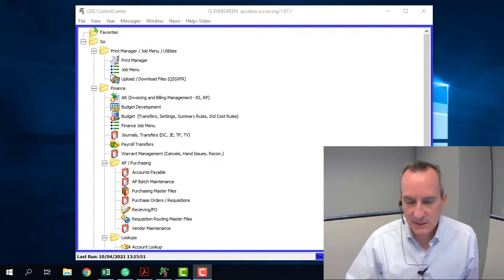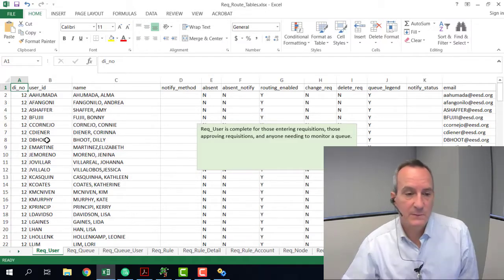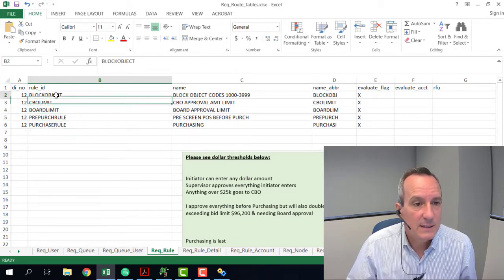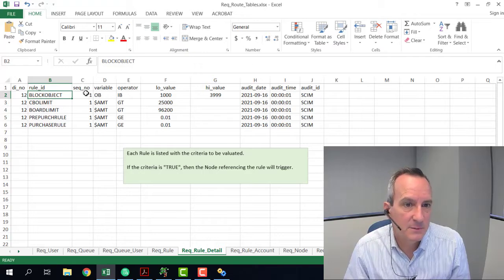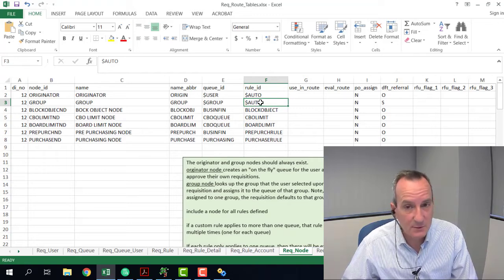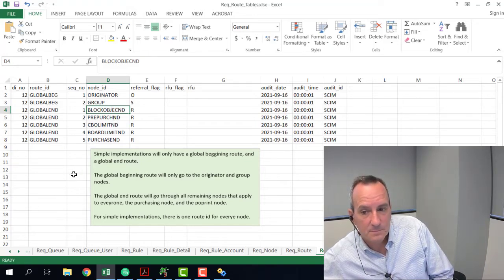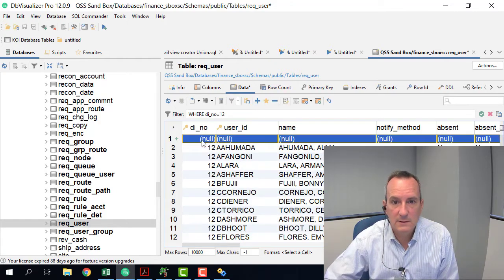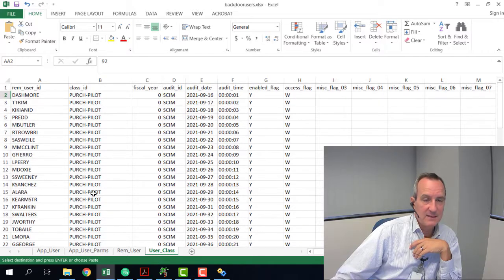Internal Training: Req Routing Through the Back End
This video walks you through the Requisition Routing Master Files in QSS. Once you understand the 6 Master Files you will be able to implement Requisition Routing.